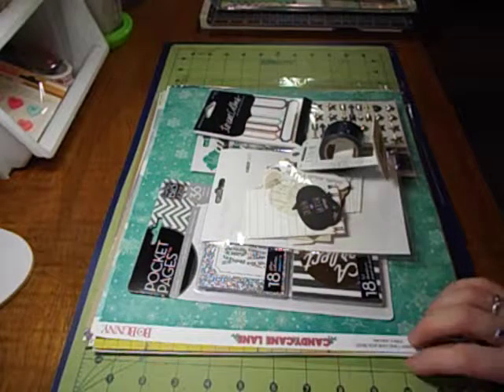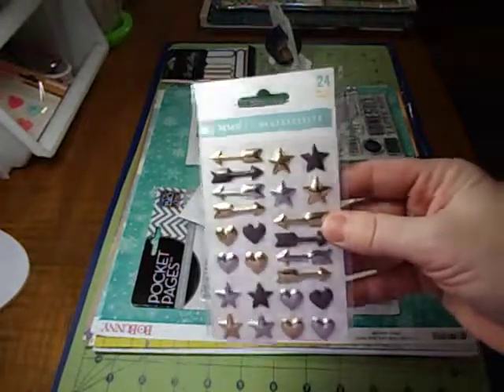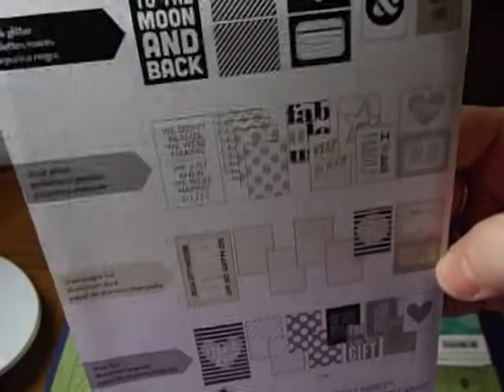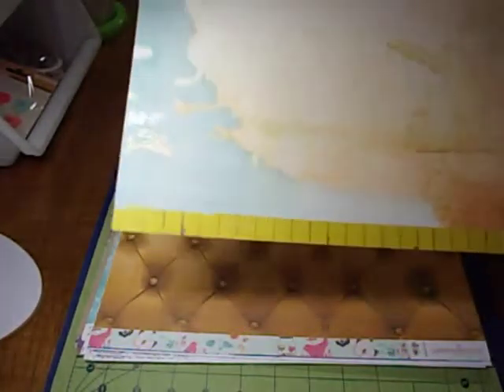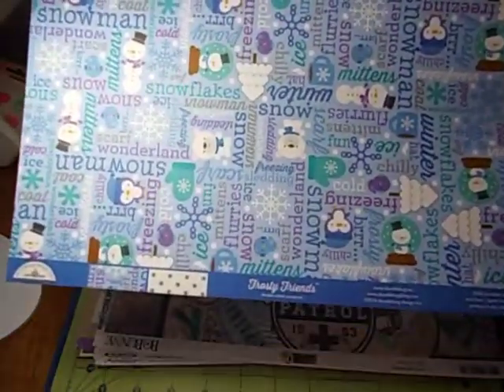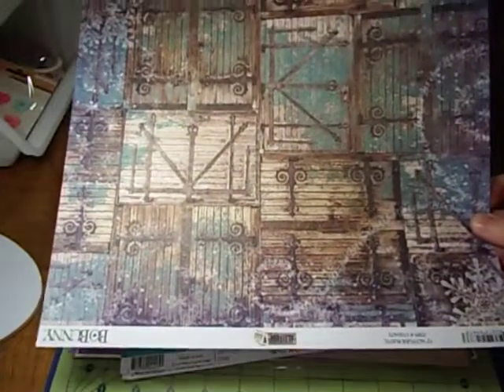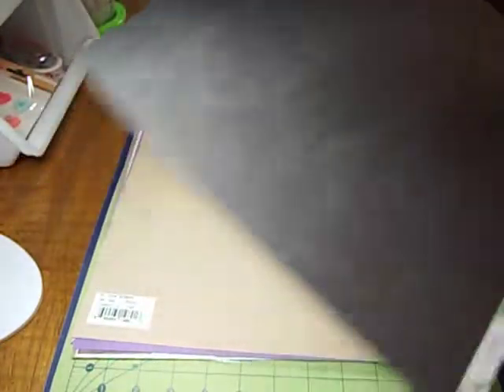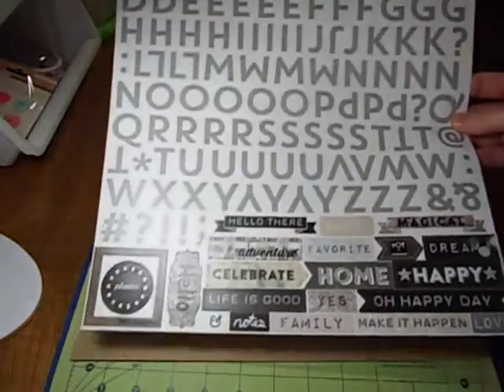scrapbook.com winter kit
Its been so long since I made a video, sorry that I am so rusty. but I wanted to share a kit I stumbled upon on scrapbooking.com, So cute. and not too themed even for a winter kit.